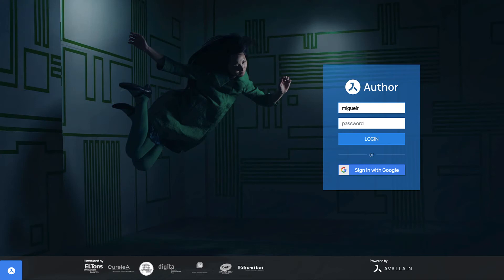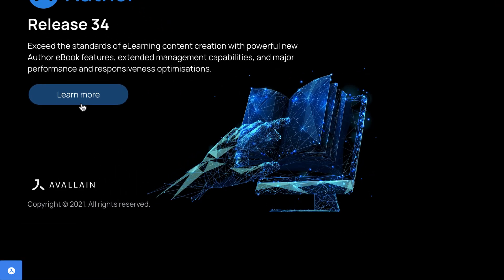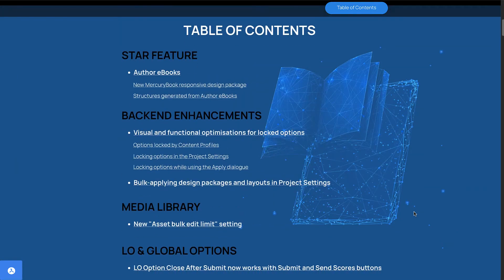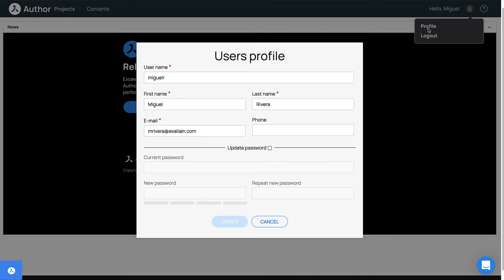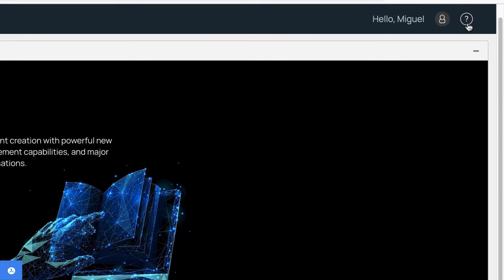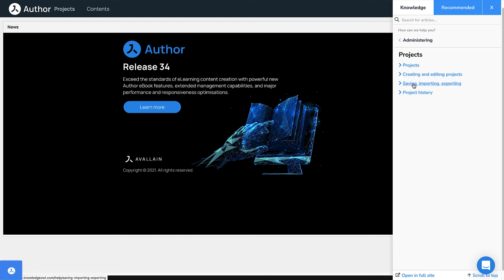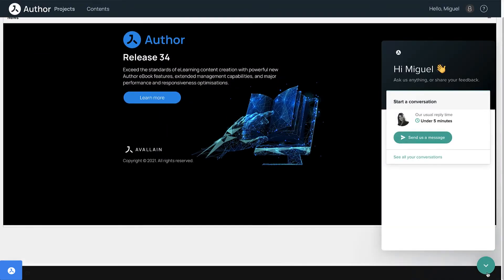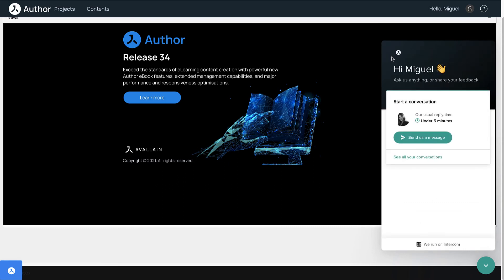Introduction to Avallain Author, your online authoring tool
In this video we explore the basics of Avallain Author and its interface, as well as a functional overview of the leading online authoring tool.

This tutorial video refers to the Magnet Professional package, which includes two cutting-edge software products and combines them to an all-in-one eLearning solution:

Avallain Author | eLearning Authoring Software
The world’s most flexible and powerful eLearning authoring tool. Quickly and easily create original, interactive, and responsive educational content – all with zero coding or development required.

Avallain Magnet | LMS and LXP Software
An all-in-one learning management system (LMS) and learning experience platform (LXP). Enhance your content and launch your personalised learning platform with cutting-edge features that help you deliver, analyse, and improve the digital education experience.
About Avallain
Founded in 2002, Avallain is an award-winning Swiss EdTech and eLearning solutions provider that works with leading premium brands worldwide. The company’s mission is to unlock human potential through innovative technology-enhanced education and to enable businesses and organizations to create highly interactive eLearning content solutions. Co-founders and EdTech pioneers Ursula Suter and Ignatz Heinz lead the international Avallain team, which spans five continents and has staff members from over 14 countries. The company is an active participant in the UN Global Compact and aims to advance the SDGs by achieving a zero-carbon footprint and contributing to positive social change in Sub-Saharan Africa through its Avallain Foundation.